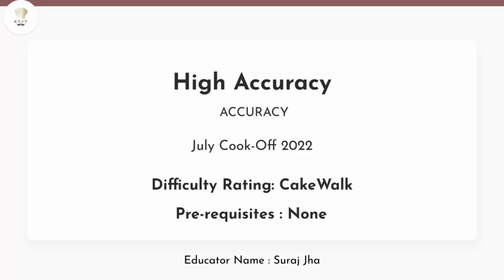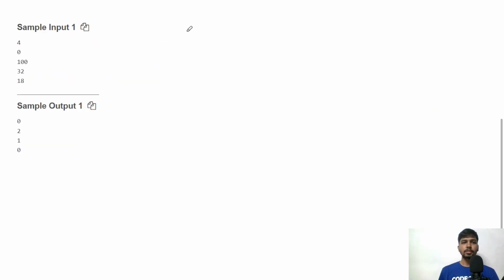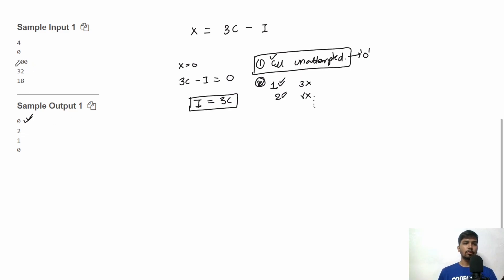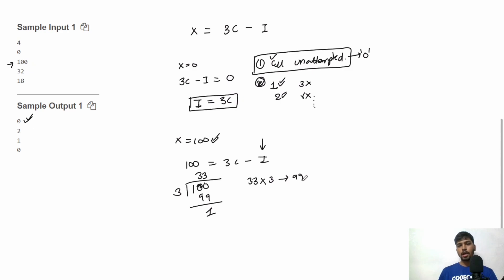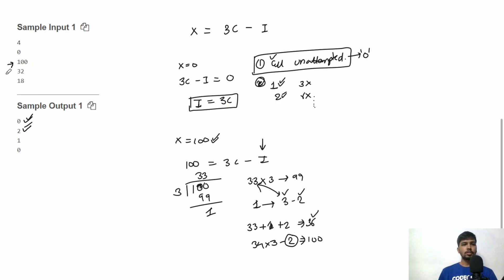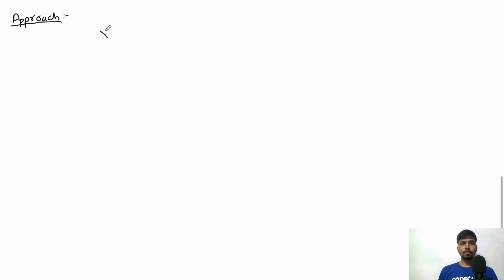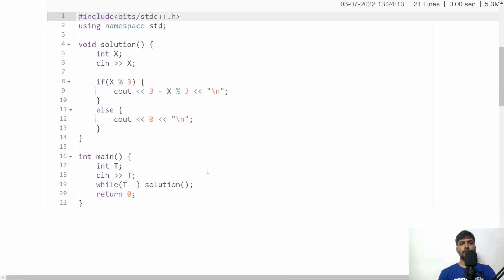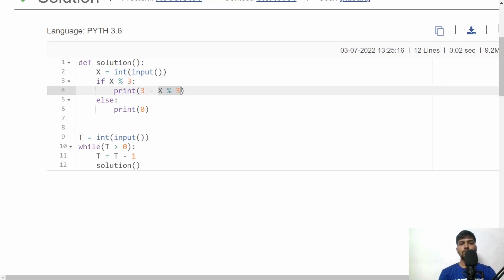ACCURACY | HIGH ACCURACY | July Cook-off 2022 | Problem Solutions | CodeChef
"This is the official video editorial of CodeChef July Cook-off 2022.

Problem: High Accuracy (ACCURACY)
Educator: Suraj Jha

Timestamps:
00:12 - Problem Statement, Input and Output
01:30 - Test Cases
05:20 - Approach
06:49 - Doubt Support
08:30 - Code in Cpp
09:04 - Code in Python
09:35 - Outro